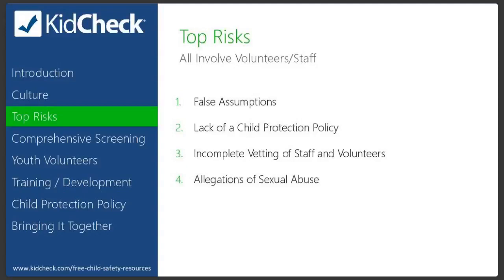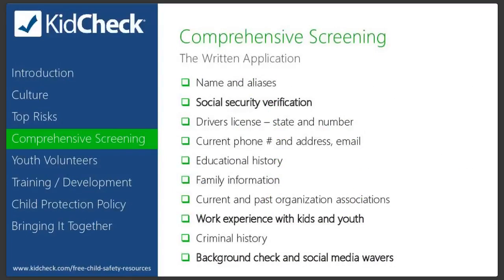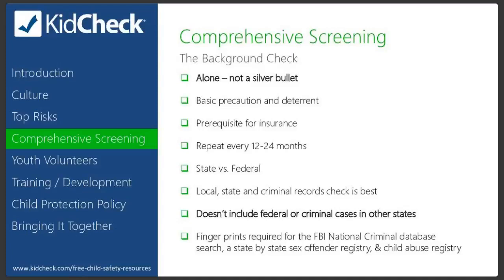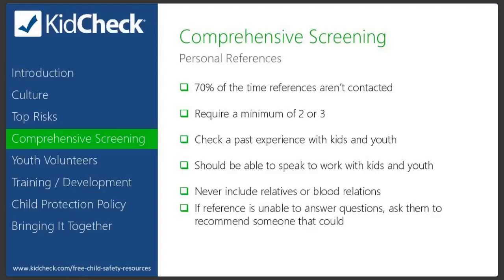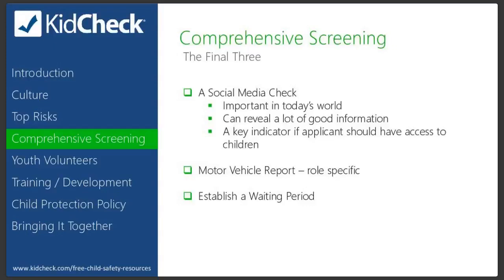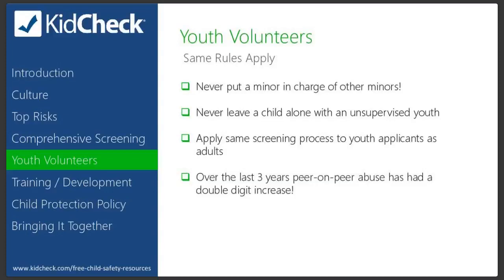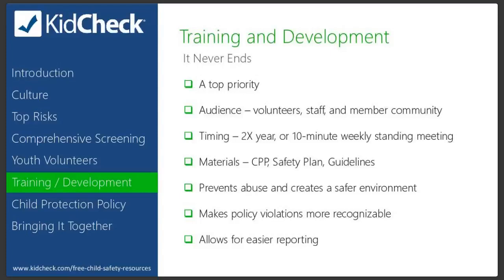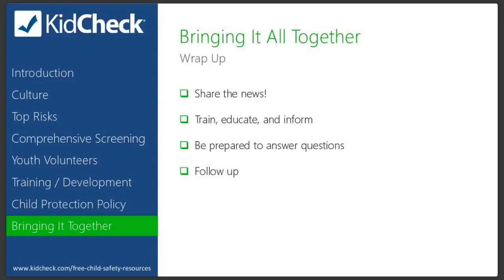The "Why" and "How" of Screening for Safety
Here's a replay of the KidCheck webinar The "Why" and "How" of Screening for Safety. Whether you have volunteers or paid staff working with children, comprehensive screening is a must-have to help ensure child safety. Topics include Top Risks, The Seven Steps to Complete Screening, Youth Screening, Training & Development, Child Protection Policy.